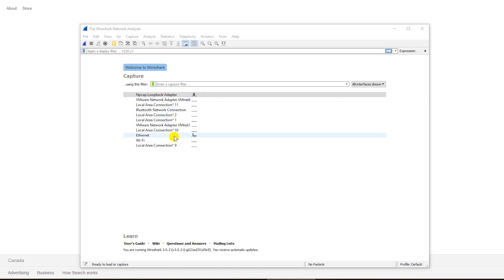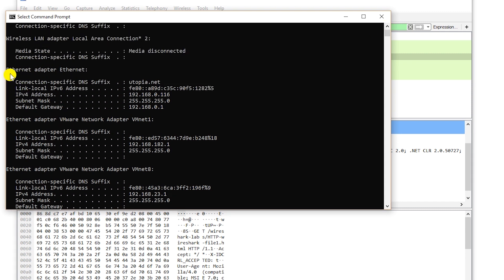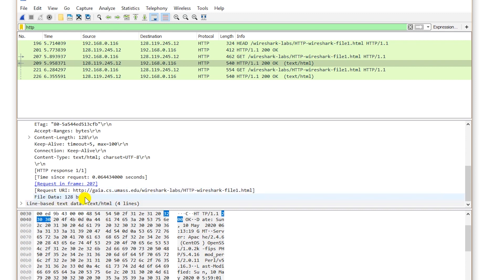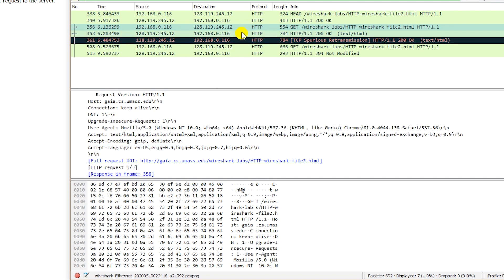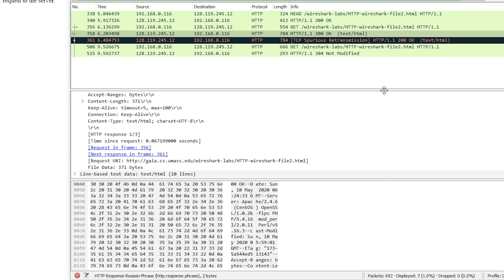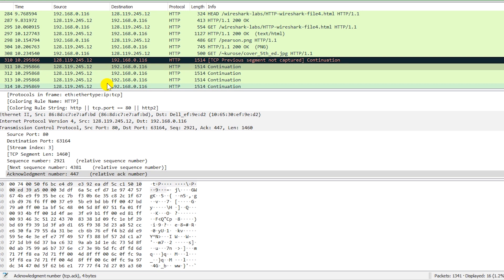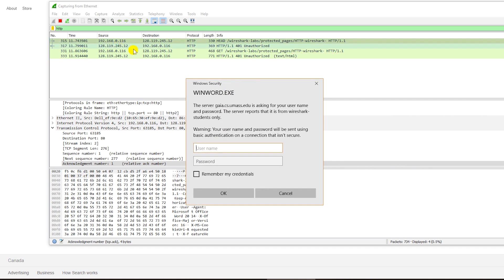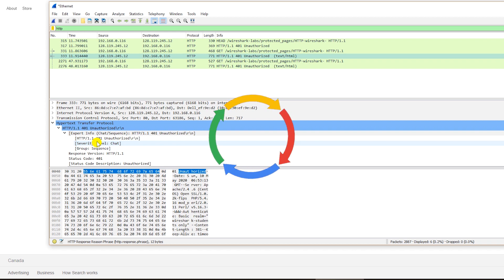HTTP Traffic Analysis using Wireshark-1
Demonstrating HTTP Traffic Analysis using Wireshark.

Identify requests (from client) and response packets.
Find HTTP version, response code/phrase, requested file (including size).
Observe single small file (e.g., simple html file) request/response behaviour and the request/response behaviour for a file that has already been received.
Observe how a larger file is sent in multiple segments
Observe multi-file (e.g., web page with image) request/response behaviour.
Observe request/response behaviour for a page that needs authentication.

(This video discusses how to find the information asked in the the HTTP, v7.0 Lab from Computer Networking: A Top Down Approach by Jim Kurose and Keith Ross;